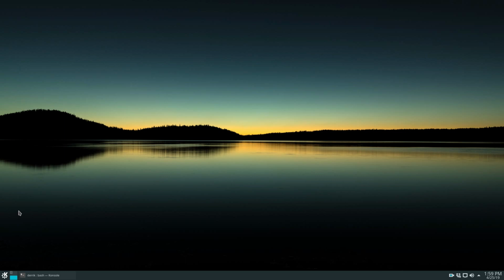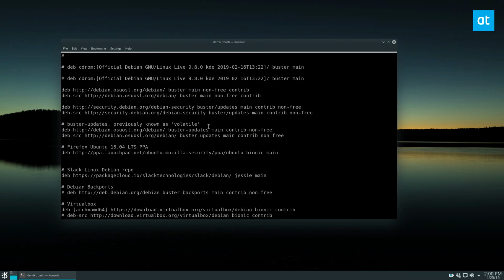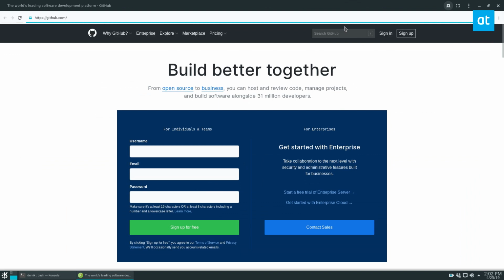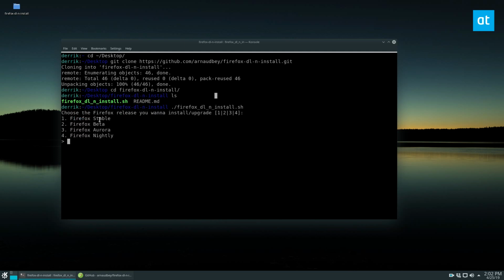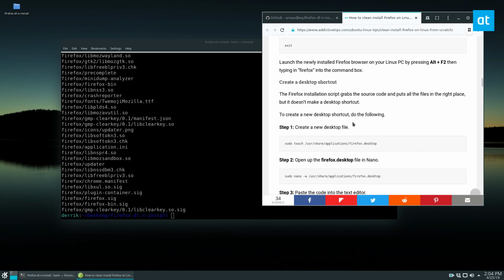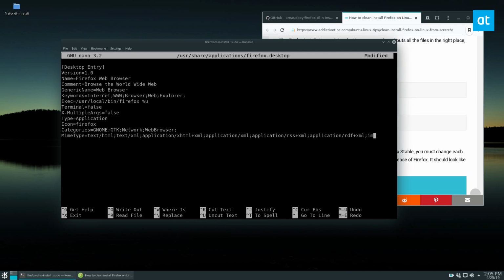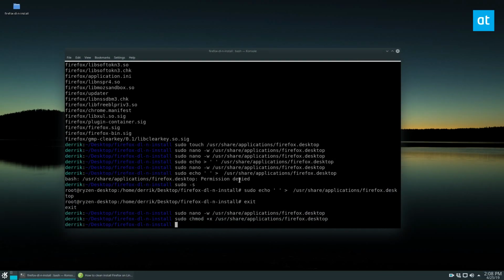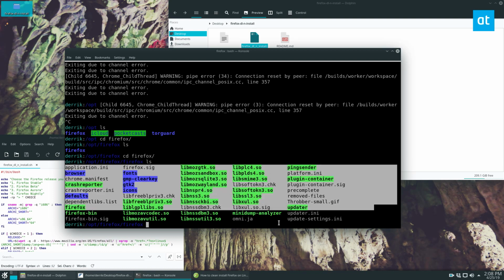How to clean install Firefox on Linux, from scratch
Mozilla Firefox is one of the most used web browsers in the world, second only to Google’s Chrome browser. It’s everywhere, due to a long history of being an excellent tool for navigating the world wide web. It’s so popular that Firefox is the default web browser on pretty much all Linux operating systems because it’s open source, modern, and is free to distribute.